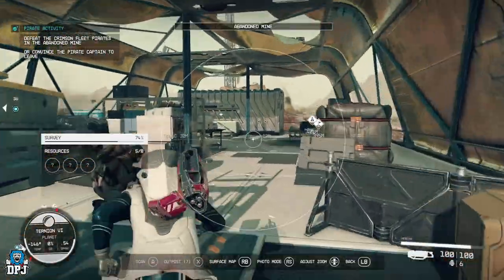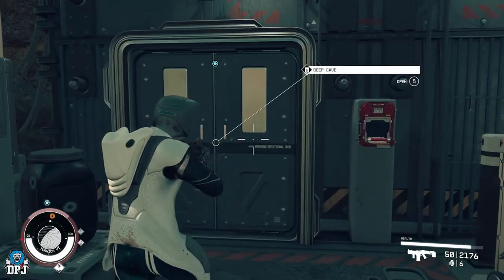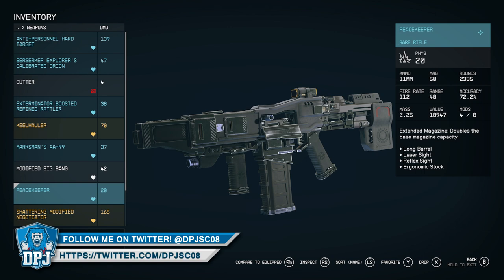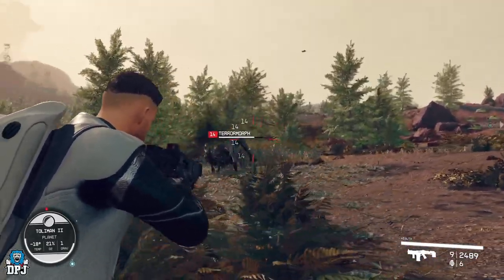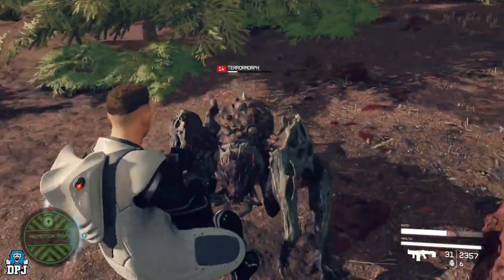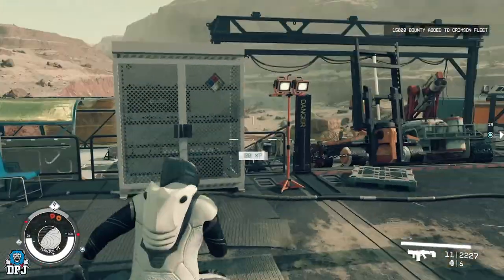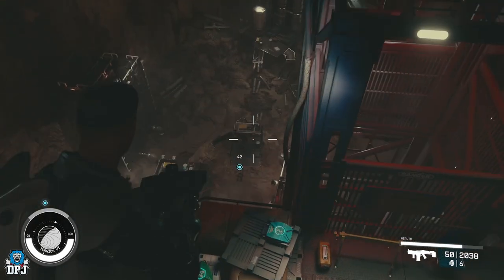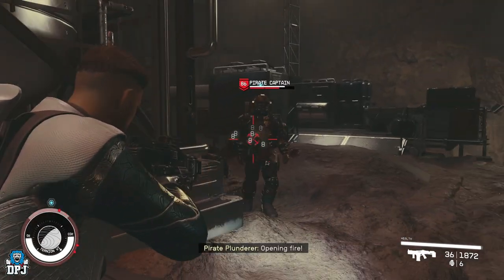Dont Miss This SECRET QUEST REWARD - OP WEAPON - How To Get PEACEKEEPER Guide - Starfield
in this video today we are looking at the overpowered peacekeeper weapon, this is a quest reward from a somewhat hidden quest that you need to find by entering the altair system!
The peacekeeper is a rare rifle that you get from the groundpounders quest line, it is a fun, interesting quest line and well worth investing time into